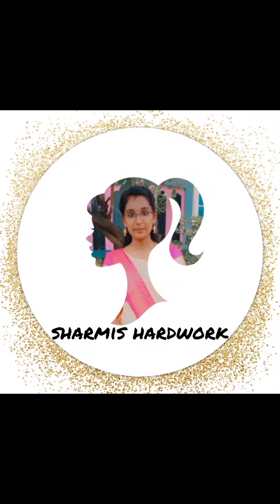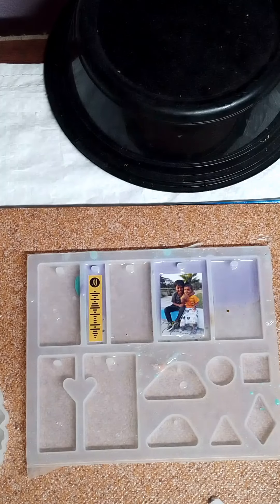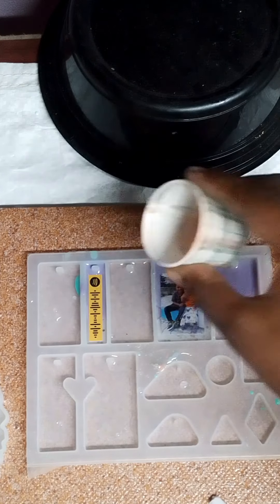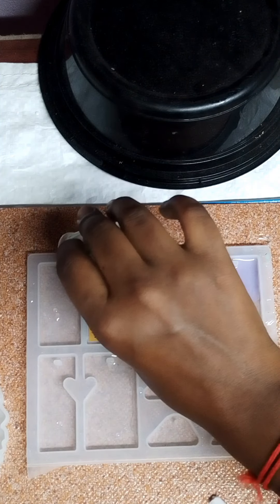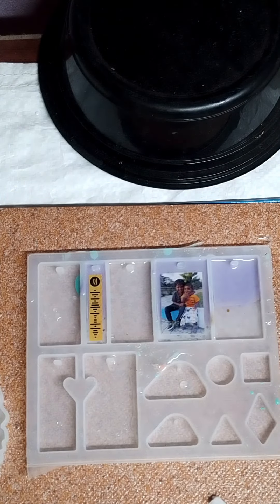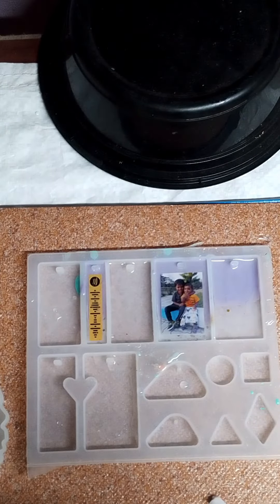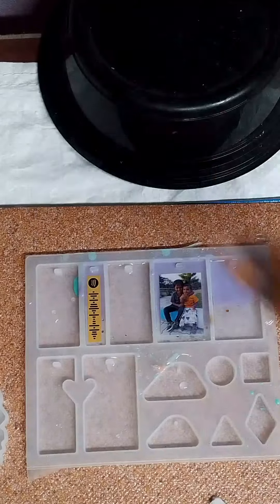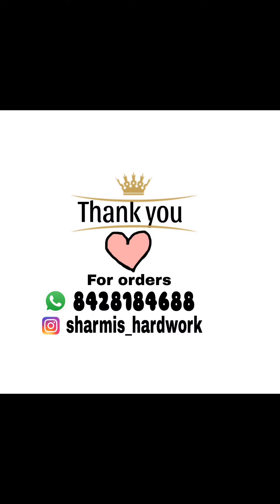Special keychain making with Spotify code#resin#tamil#reels#diy#new#resinartgallery#love#life#myself